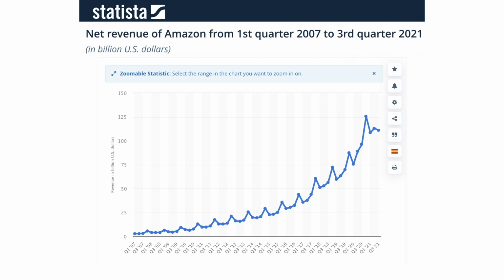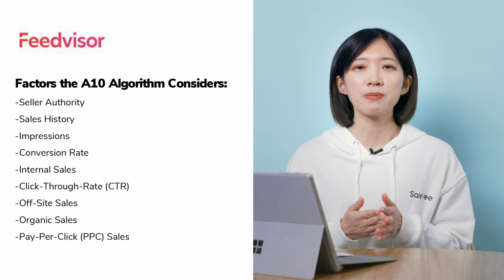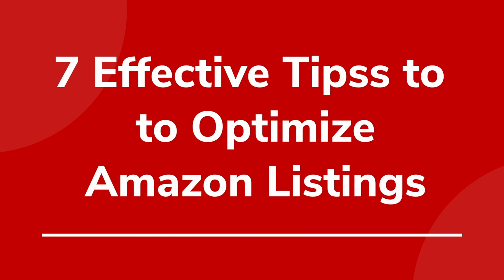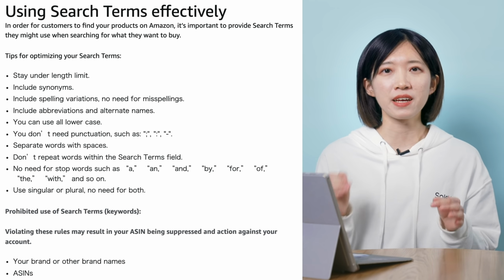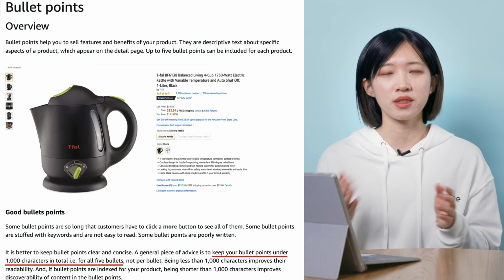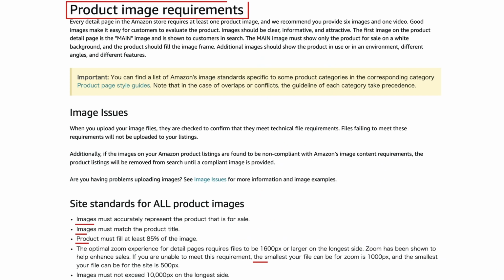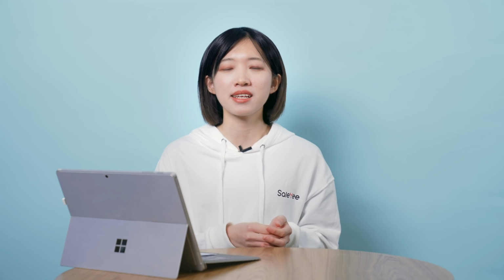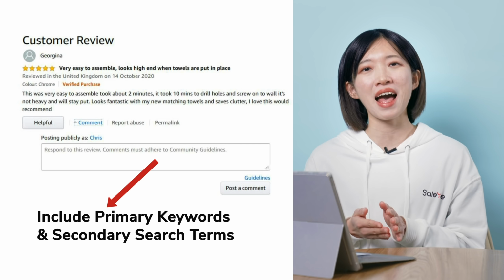7 Effective Tips to Optimize Amazon Listings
Are you looking for effective tips to optimize Amazon listings? This video can help beginners increase the conversion rate by 40%.

Go through this video, you can learn about the ranking factors that the latest Amazon A10 algorithm considers, as well as Amazon's requirements and tips to optimize each part of a product listing, including title, search terms, bullet points, photos, description, reviews, and pricing. Let's go into the details!

0:00 Introduction

1:02 Amazon A10 Algorithm: Overview

1:52 7 Effective Tips to Optimize Amazon Listings
1:56 #1 Optimize Product Titles
2:58 #2 Add Search Terms
3:24 #3 Leverage the Power of Bullet Points
4:06 #4 Write Accurate & Detailed Descriptions
4:46 #5 Optimize Images
5:48 #6 Aim for Positive Feedback
6:40 #7 Offer Competitive Prices